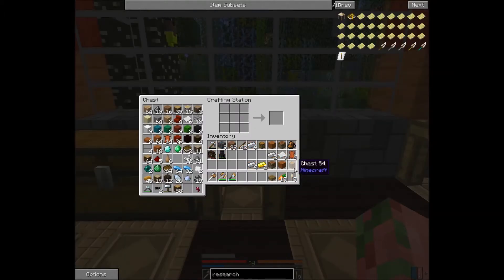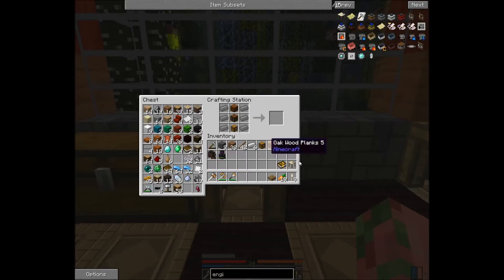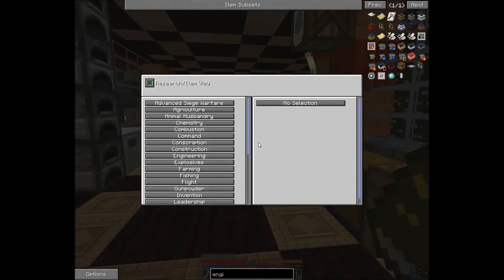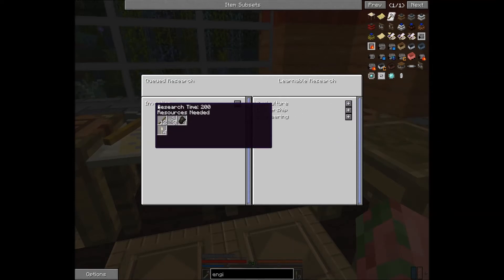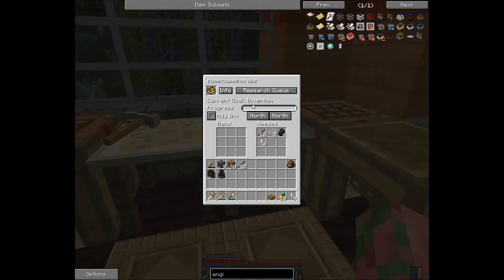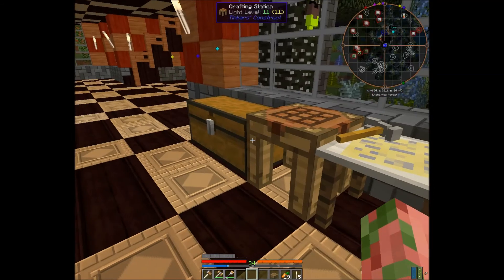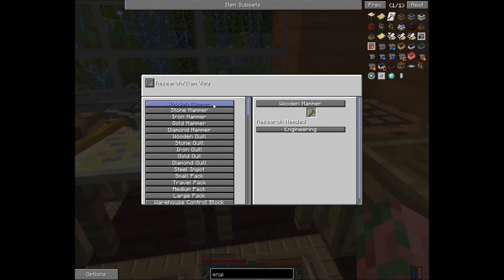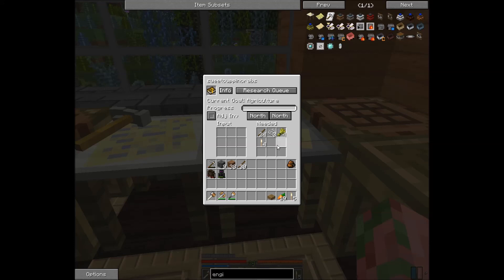How To Get Started In Ancient Warfare 2 - Minecraft Mod To The Point Tutorial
A quick and to the point tutorial on how to get started by crafting an engineering table, research book, and research table and learning how to use them to craft other components in the Ancient Warfare 2 mod for Minecraft.

►The texture pack I am using here is Art Deco by Blazeriser